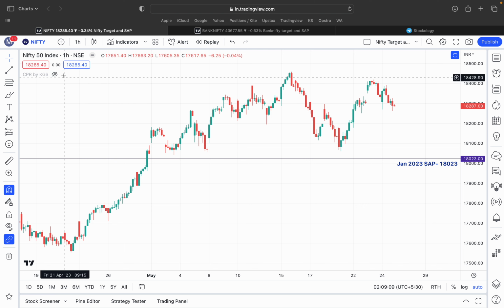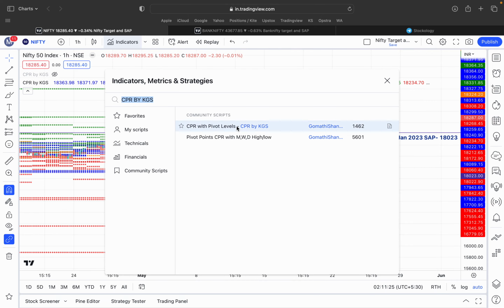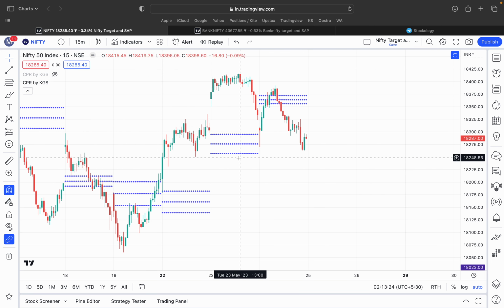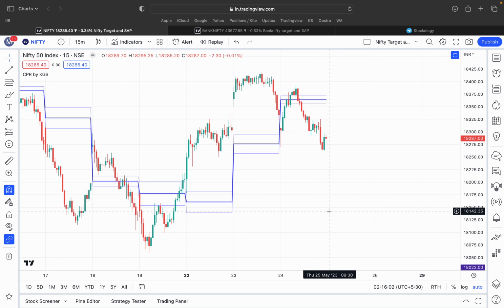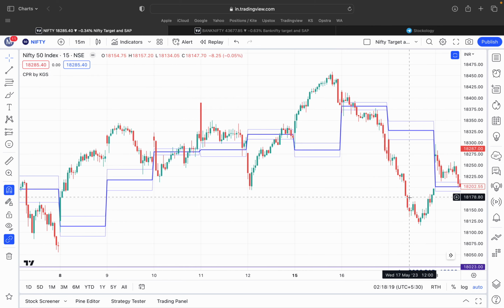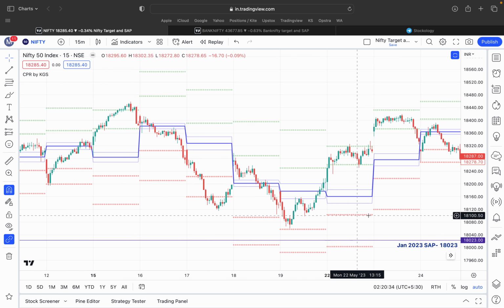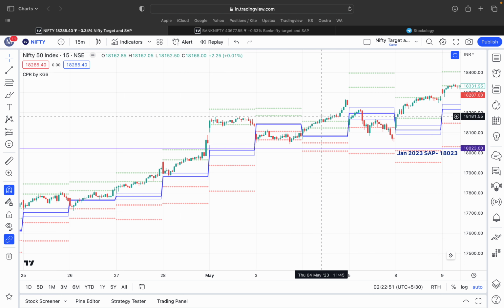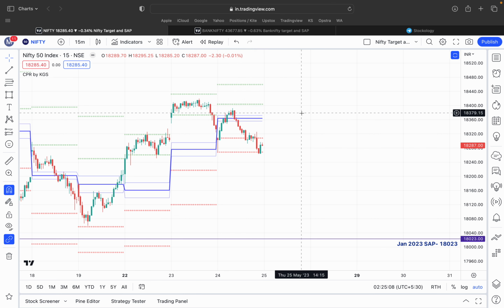All about CPR- simplified .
CPR- CENTRAL PIVOT RANGE
In this video you will find how to plot CPR and use it for intraday trading. There are five easy tricks to use CPR for unbiased and mechanical trading.
With due credit to Gomathi Shankarji and Franklin Ochoa- Secrets of pivot boss.
The formula for CPR is as follows.
Pivot= (High+Low+Close)/3
BC= (High+Low)/2
TC= (Pivot-BC)+Pivot